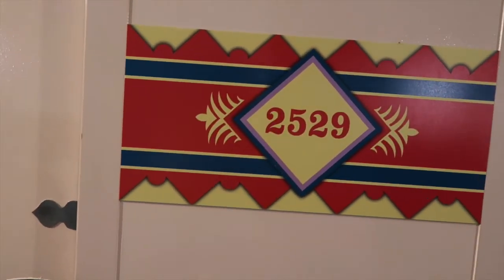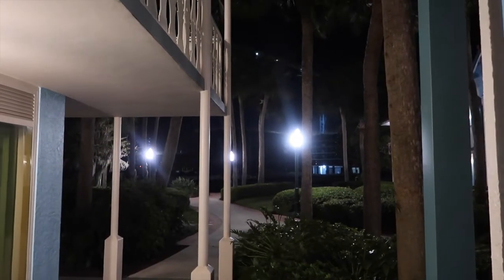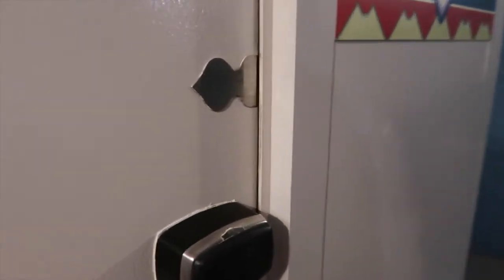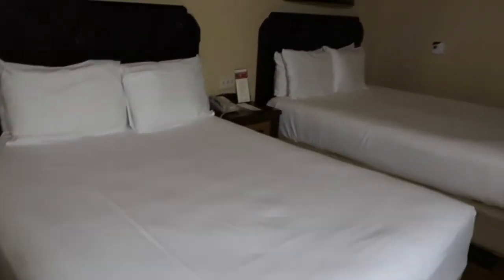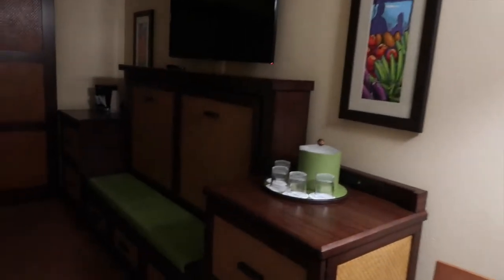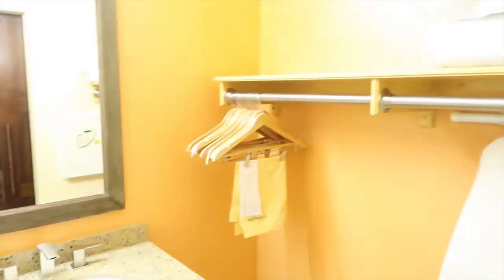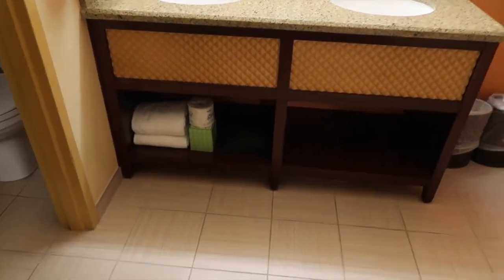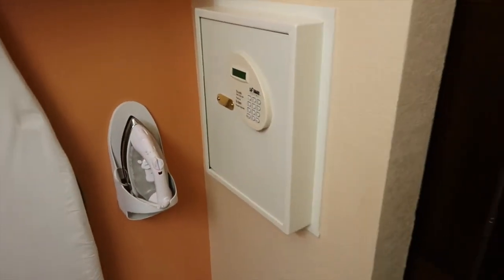Disney's Caribbean Beach Resort | Room Tour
Ever wanted to have a peak around the Caribbean Beach Resort room, check it out here.

ABOUT US

Reeves Family Adventures is Lisa and Simon Reeves, our dog Talulah (she's half yorkie, half mini schnauzer) and our kitty Ruby. We have always had a love for all things Disney but when we met 15 years ago realised that it was a shared passion. We had our first trip in September 2002, we even got married at the Wedding Pavilion in December 2014 and continue to love everything Disney and try to make a trip to visit each year.

Talulah and Ruby have more Disney cuddly toys and themed bowls etc than most children too!

Come along with us as we not only vlog our Disneyland Paris and Walt Disney World trips but also all our other adventures too!